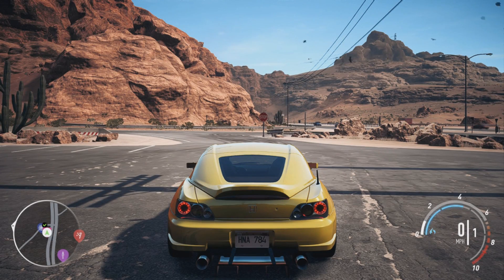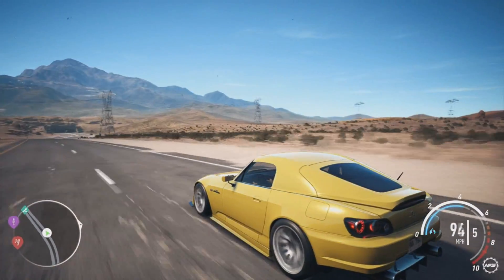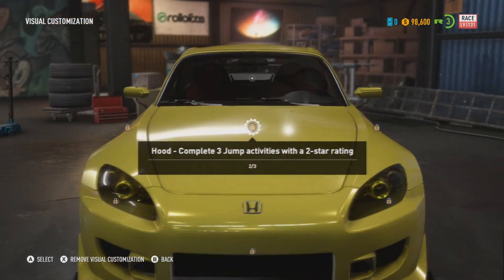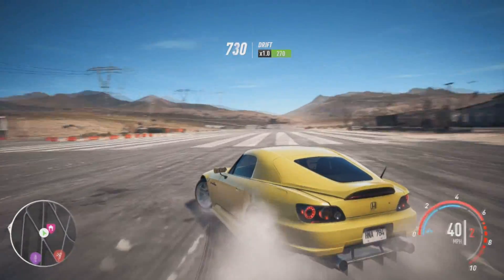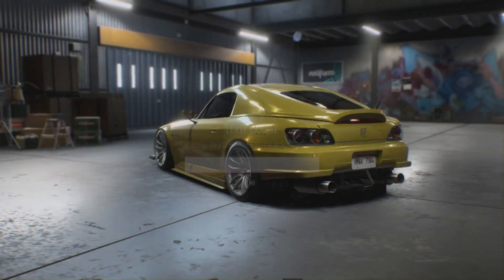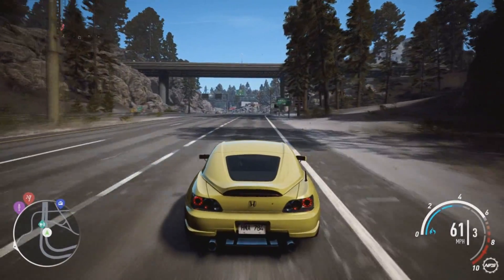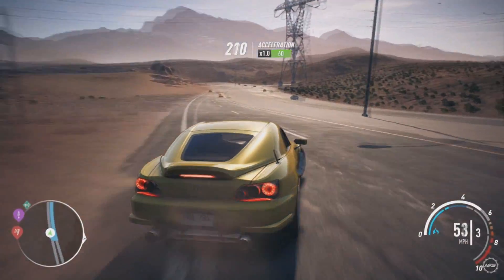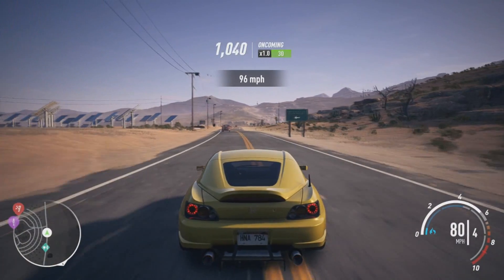Another video that will do bad? UNLOCKING CUSTOMIZATION In Need For Speed Payback!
So the other day I showed you where the abandoned BMW M3 was and then I realized I had hardly any customization unlocked because my game reset. So in this video I unlock some Customization things.
A lot of customization has been unlocked since recording these videos now :)

And yeah a slight re upload but it's snowing so it's all good :)

150 LIKES?